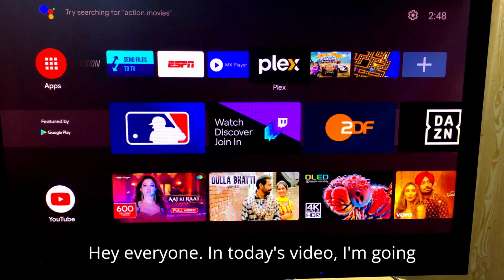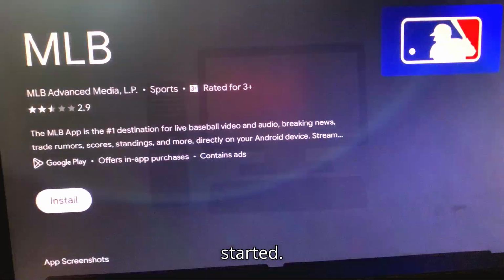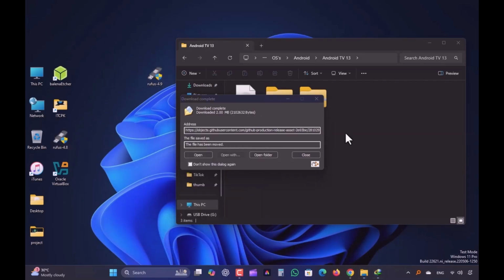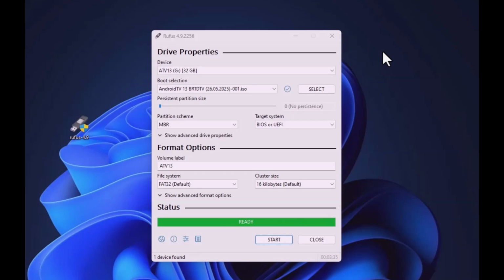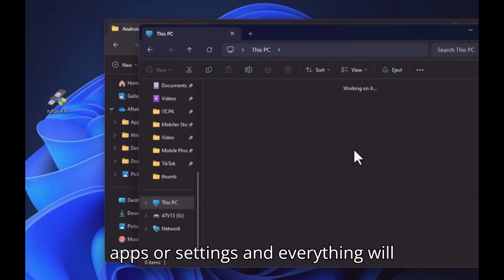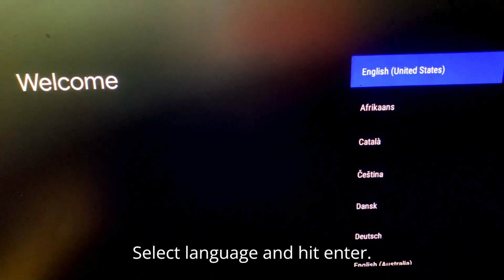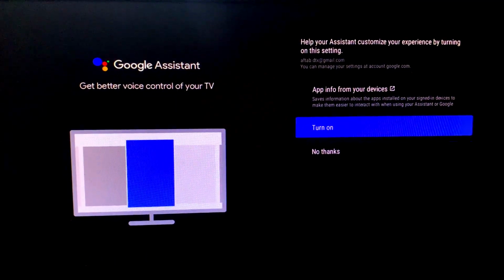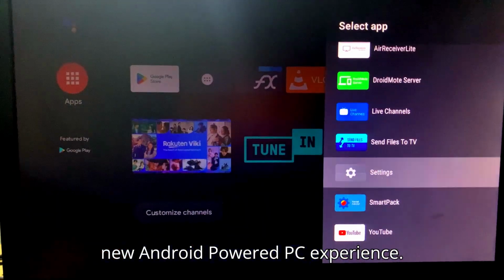Turn Your PC into an Android TV Using a USB Pendrive - Android TV 13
Want to breathe new life into your old PC or laptop? In this video, I’ll show you how to turn any PC into a fully functional Android TV 13 system using a simple method. You’ll be able to stream, browse, and use apps just like on a real Android TV box — right from your computer!
No need to throw away your old hardware — give it a second life as a smart TV replacement.

A huge thank you and full credit to the brilliant developers Bruno and Tulio Domingos for their incredible work in bringing Android TV 13 to x86 platforms. Their dedication and effort make it possible for all of us to enjoy a powerful Android TV experience on our PCs without needing any official TV box or hardware.
💡 This project wouldn’t be possible without their continuous contribution and innovation in the Android-x86 development community. Be sure to follow and support their work!

 In this video:
👉Where to download Android TV 13
👉Full installation guide
👉First boot & system walkthrough
👉Interface & app support

All tutorials are based on original screen recordings and custom-edited content.
AI voice narration is used to enhance clarity — all scripting and editing is done manually.
Please follow all steps carefully. ITCPK is not responsible for any damage or data loss caused by misuse or improper application.